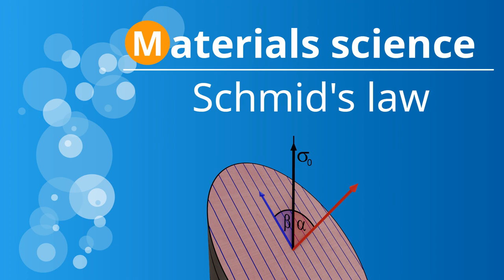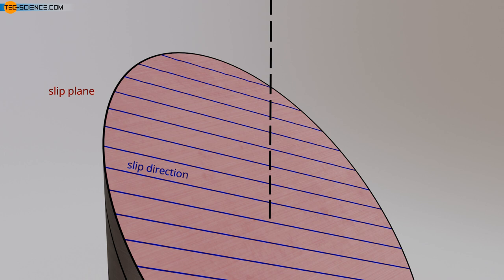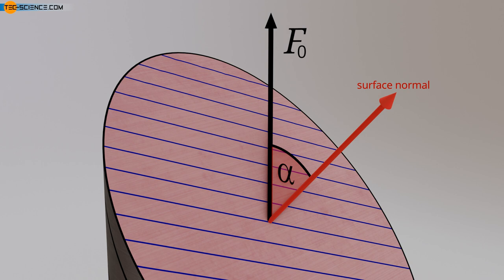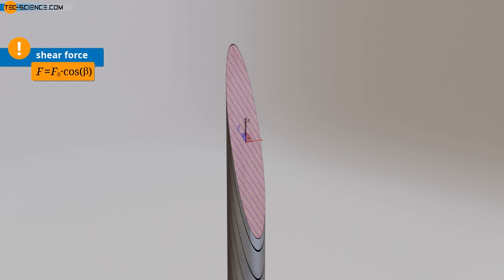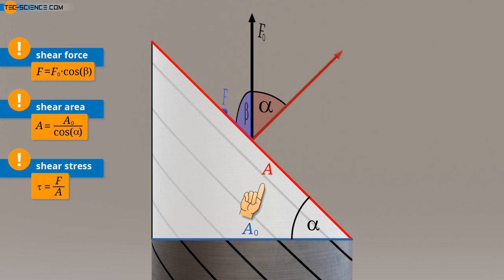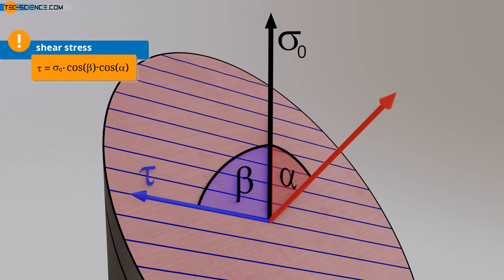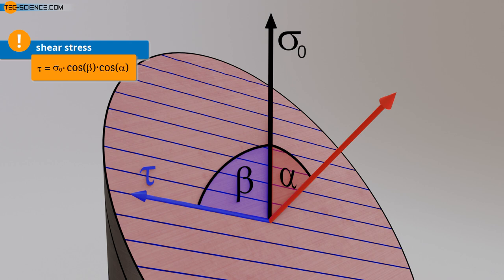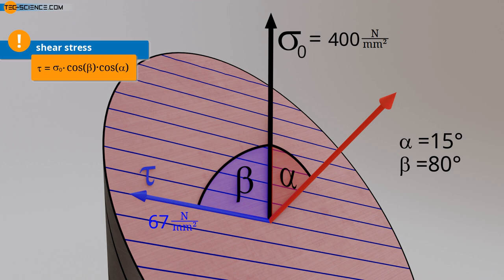Schmid’s law (Derivation of the Schmid factor)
Schmid's law describes the shear stress acting in a slip system as a function of the external normal stress. It states that the shear stresses acting inside a material become maximum at an angle of 45°. In this case, the shear stress is half the normal stress.

00:00 Forces in a slip system
00:58 Shear force in a slip plane
02:21 Shear stress
03:20 Critical resolved shear stress (CRSS)
03:57 Example
04:55 Maximum resolved shear stress